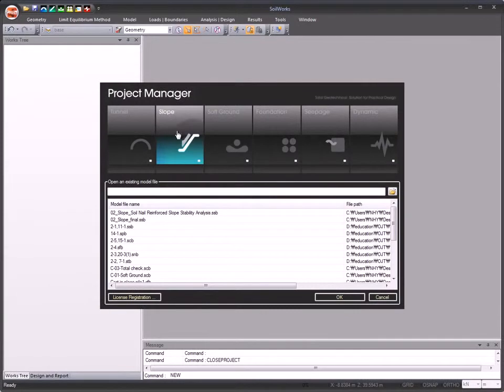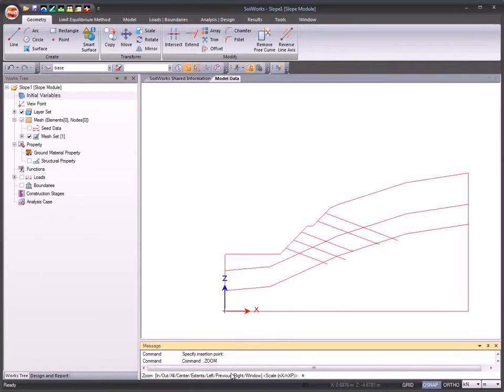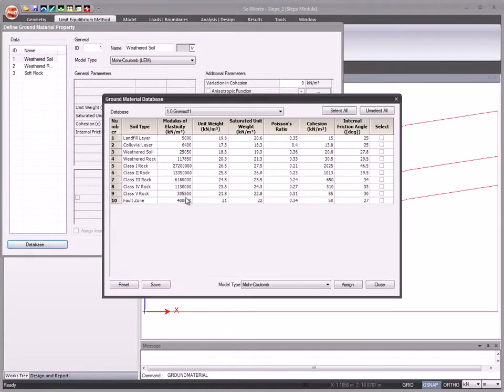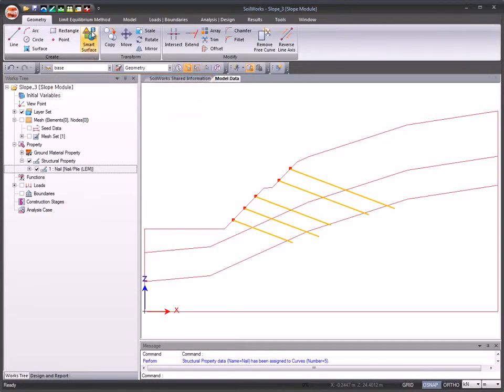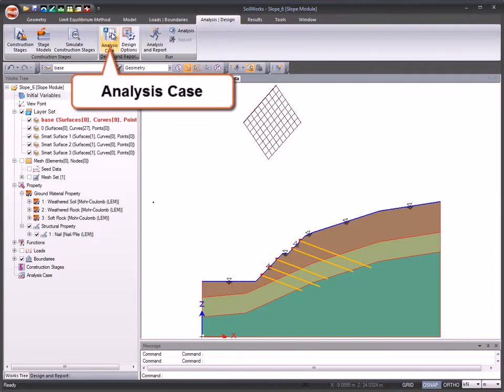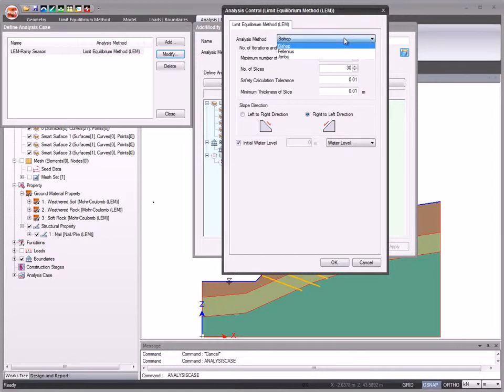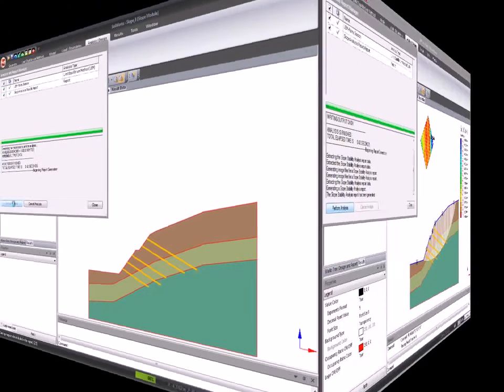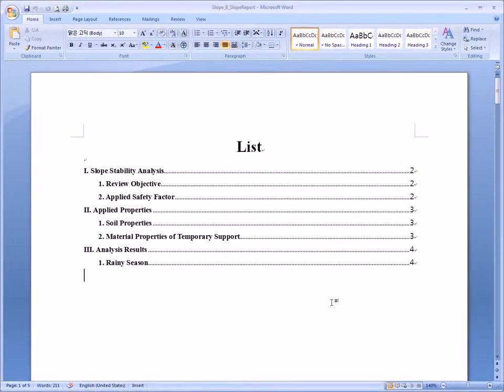03 Slope Module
Source: MIDASoft